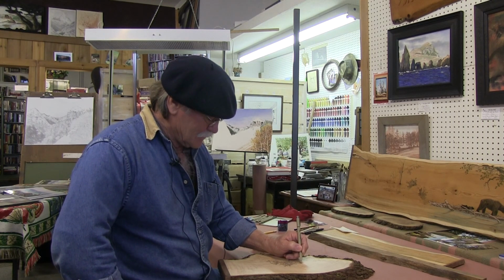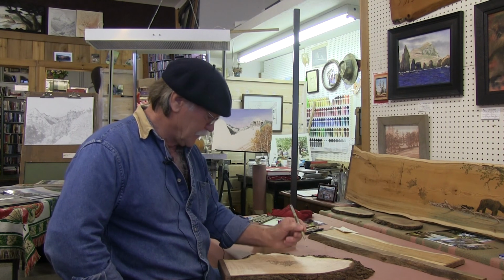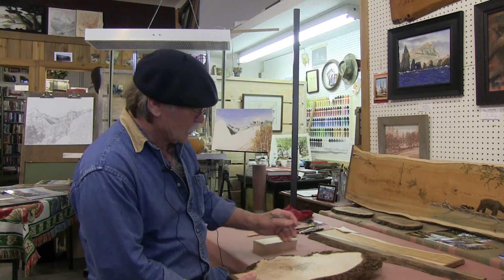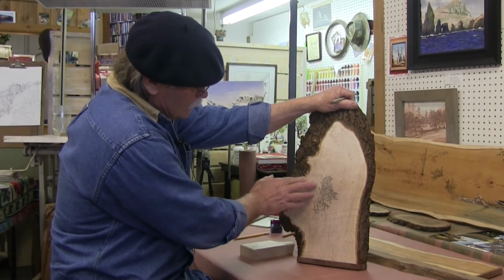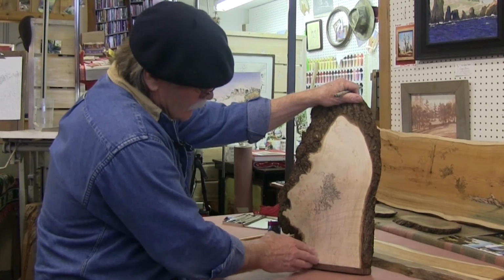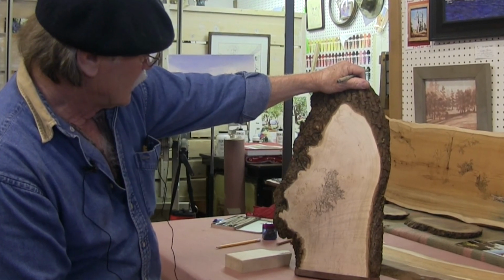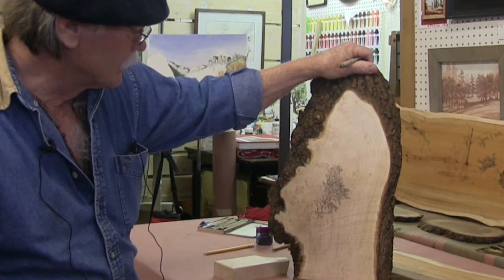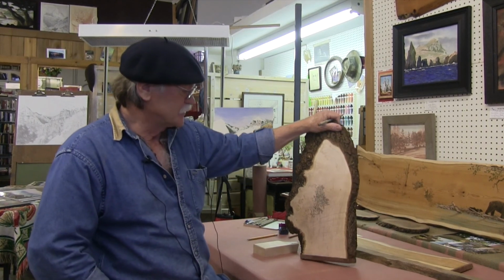Paul Toews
Toews Studios
Art Gone Wild
Wood Art -- Acrylics -- Watercolors
Artist -- Story Teller -- Teacher -- Life Studies
349 N Third Ave
Stayton Oregon 97383